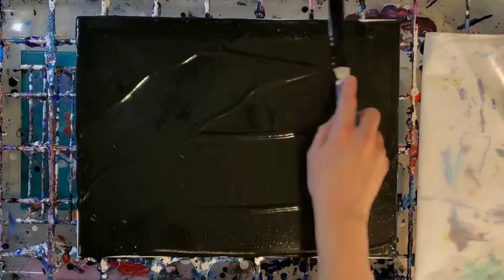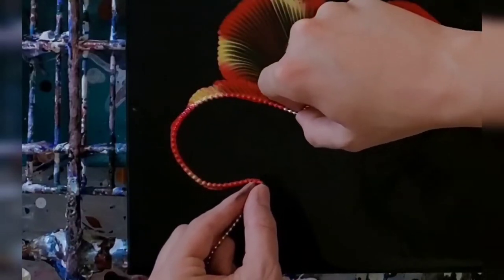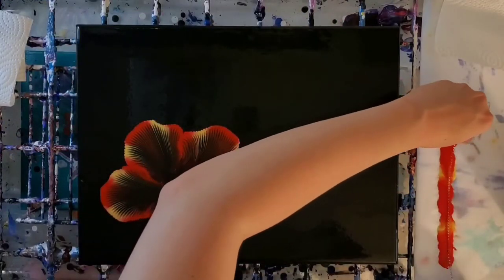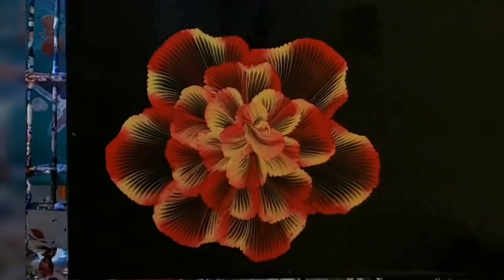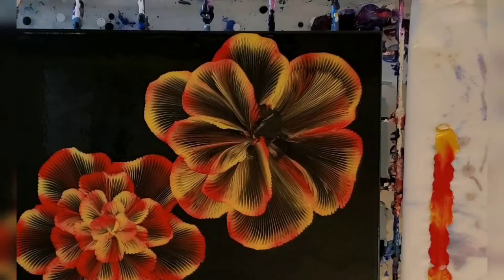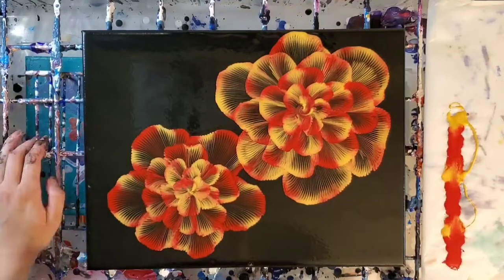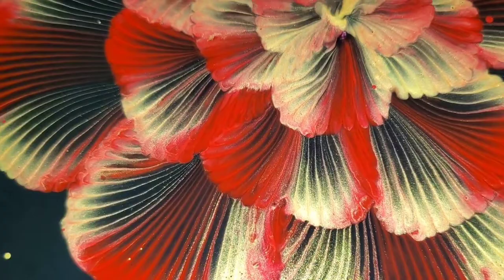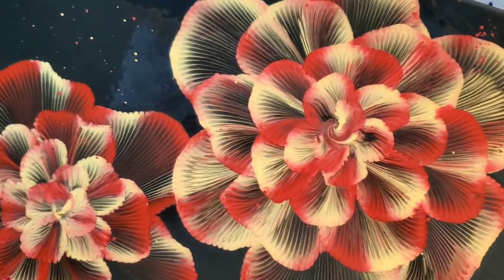#45 - HYPNOTIZING Double Flower Chain Pull!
Today I am doing an amazing double flower chain pull! I've fallen inlove with the chain pull technique. It creates such amazing dimension for these flowers. 🤩

I hope you all enjoy and are doing amazing today! 🥰❤

Paint I used:

Liquitex Basics: Gold, and Ivory Black.

Artists Loft: Soft Body Acrylic Red.

It would help me out a great deal in my venture to make art my full time job ❤